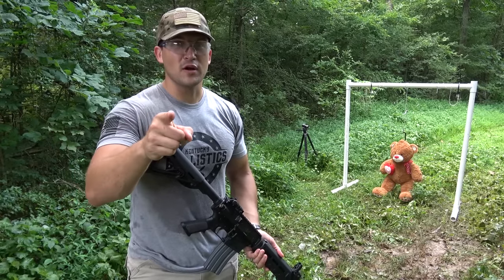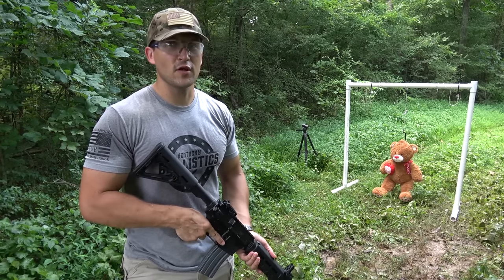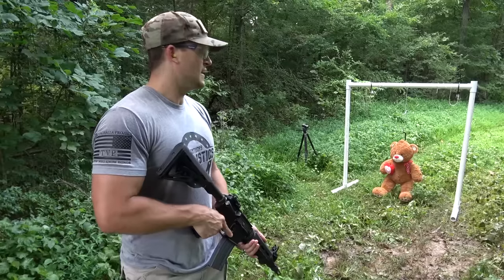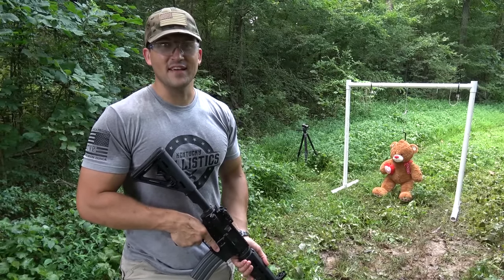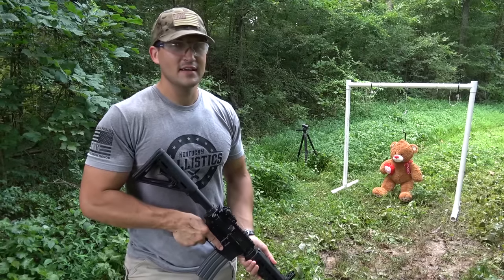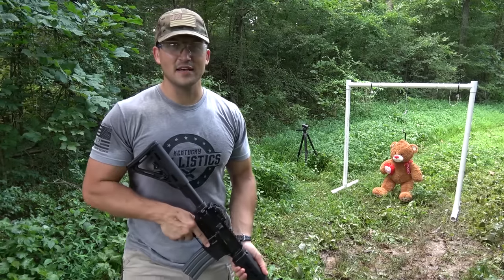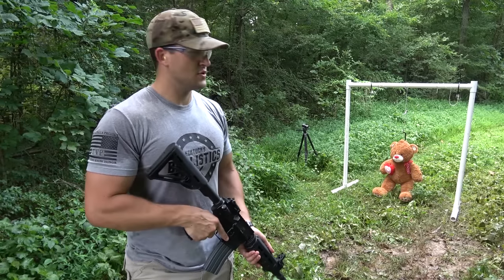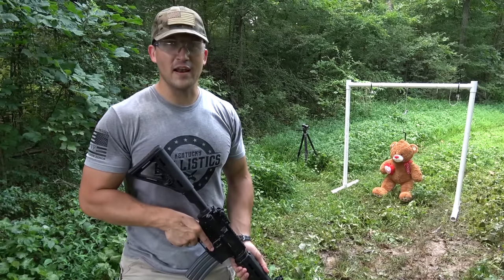Full Auto AR-15 vs Bear (Full Auto Friday)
It’s Full Auto Friday! For today’s video we shoot a stuffed teddy bear with a full auto AR-15!

A special thanks to First Choice Firearms!

Firearm – Bushmaster AR-15 chambered in 5.56

Ammunition – American Eagle 5.56 55 Grain Full Metal Jacket